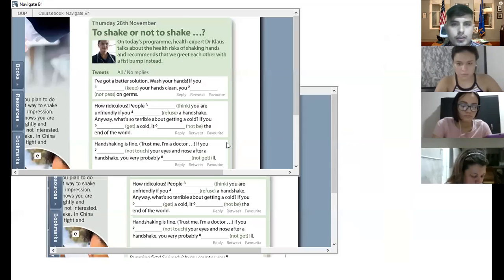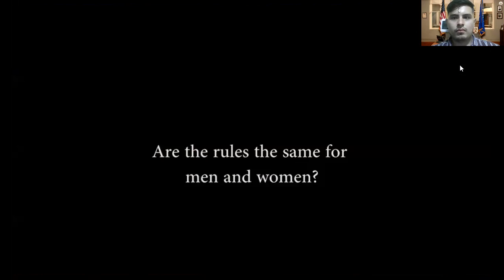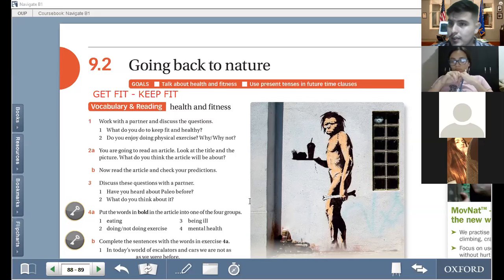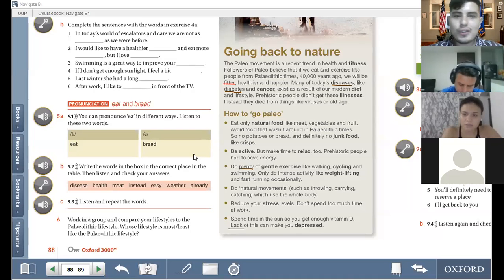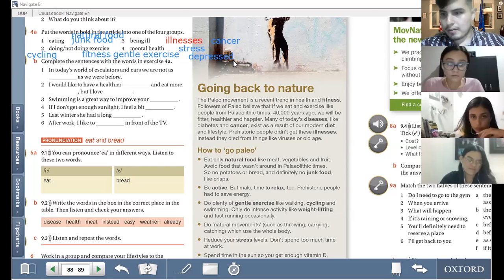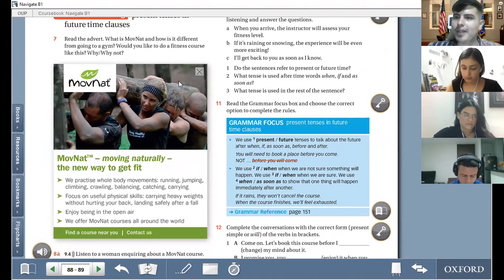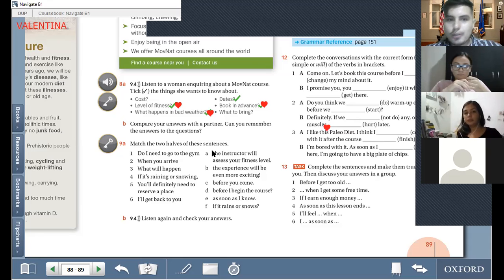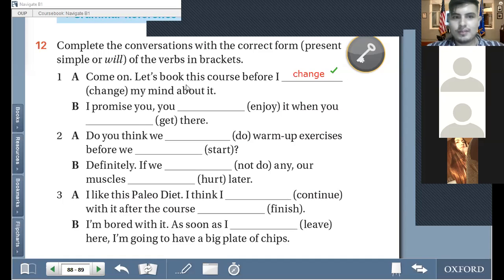CYCLE 8 - CLASS #2